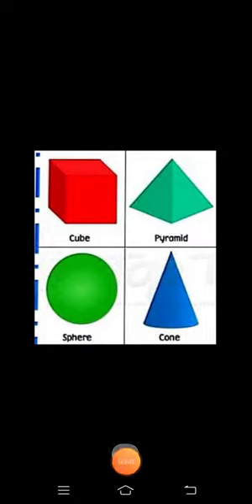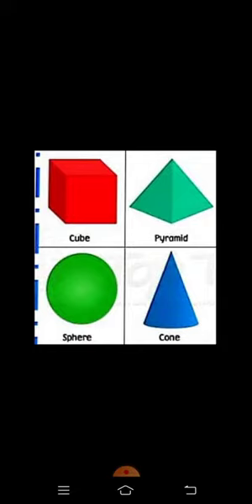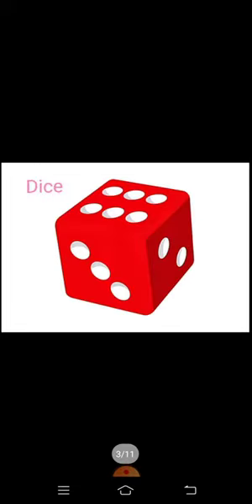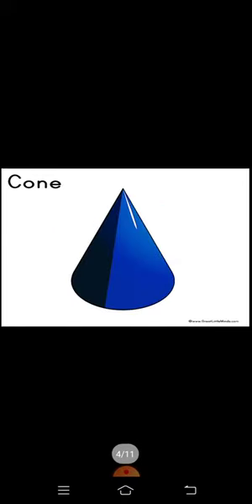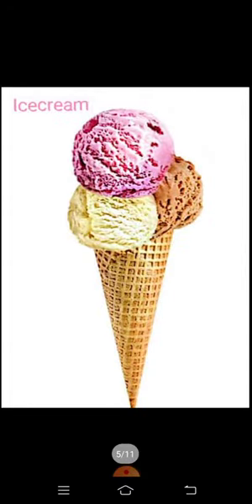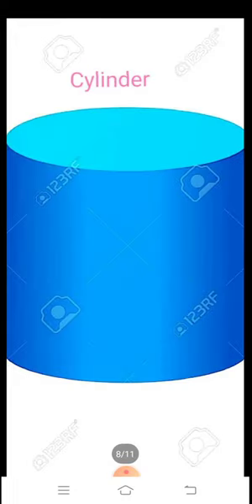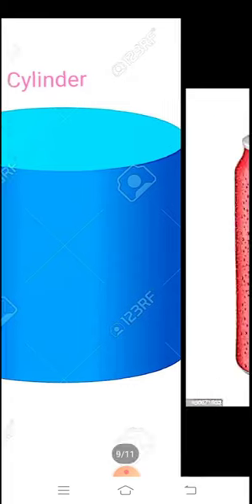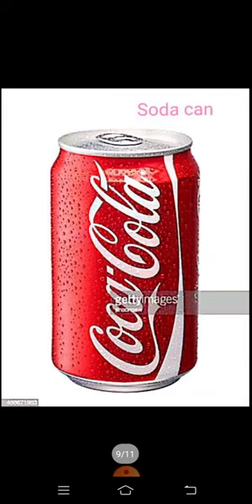3D shapes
3D shapes